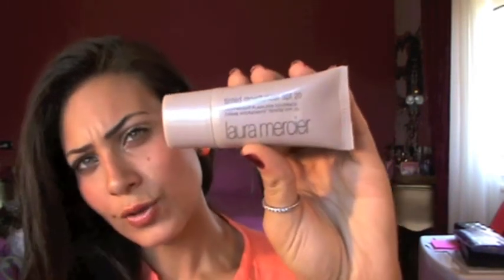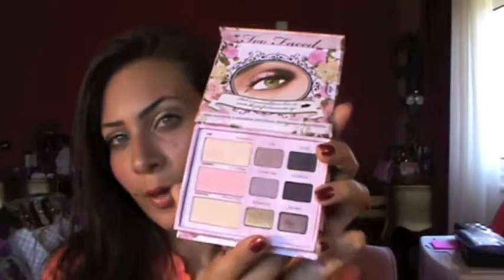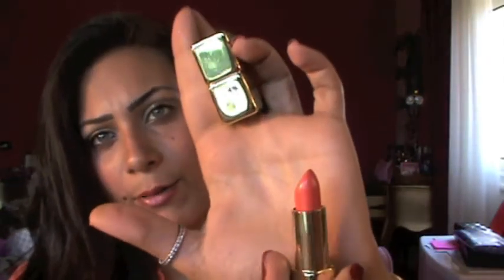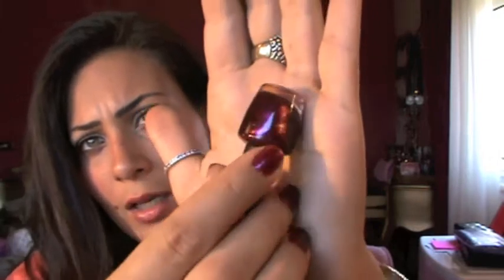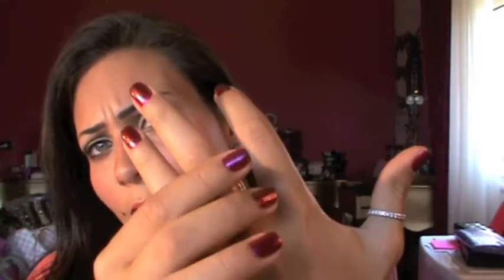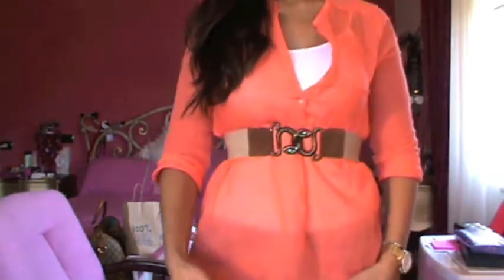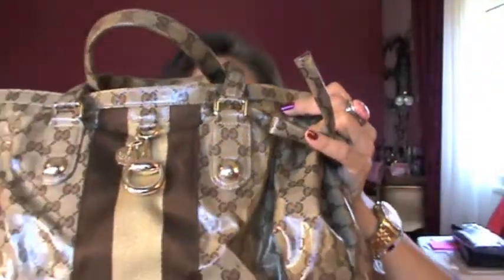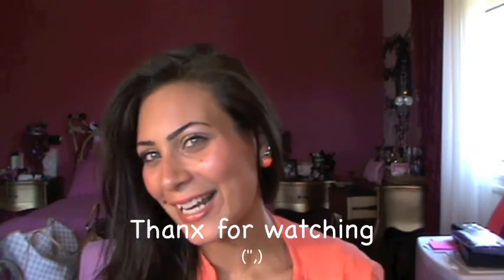OOTD (just orange)......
this my out fit of the day for today ...i love the orange color its one of my fav.
so just wanted to share it ,hope u enjoy this video
xoxo